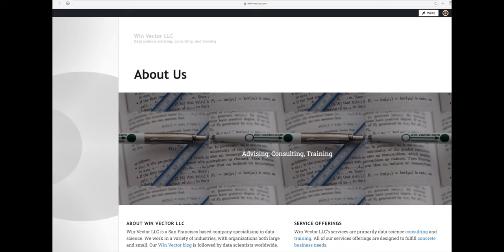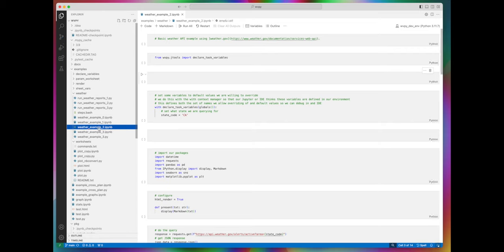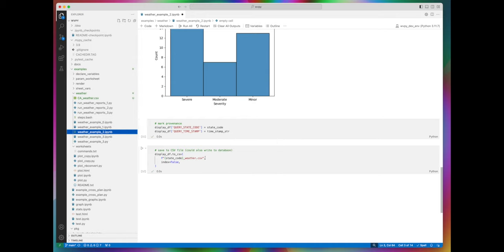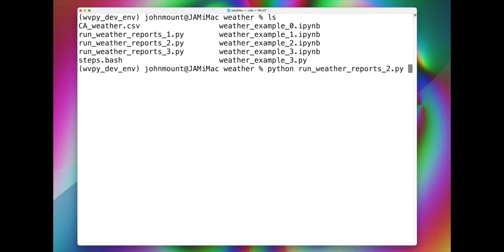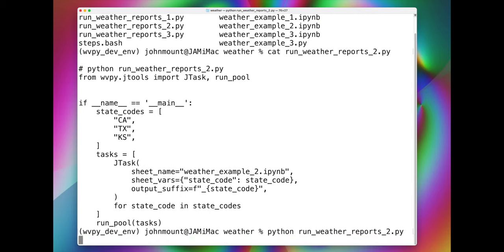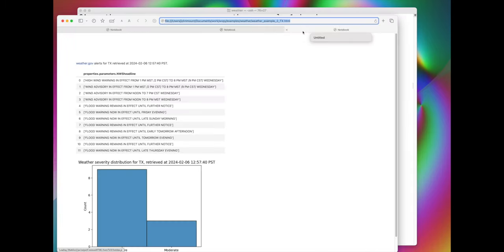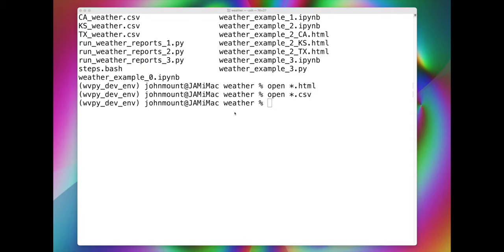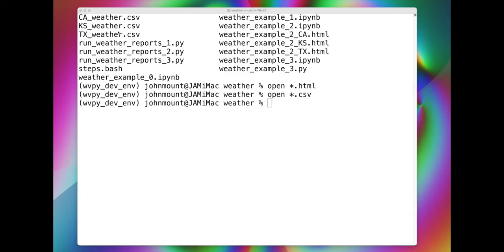Jupyter in a for loop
Quick example of how to render the same Jupyter notebook for different settings of control parameters.  Please see here for more details